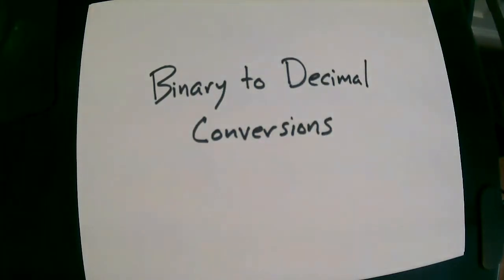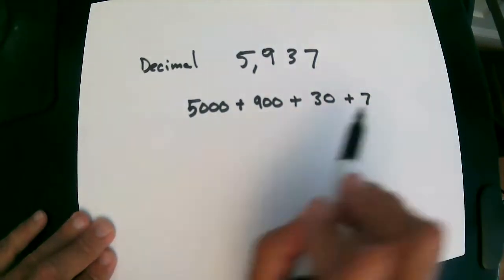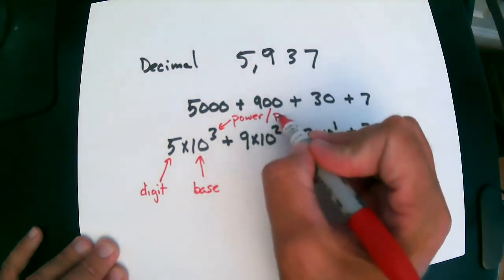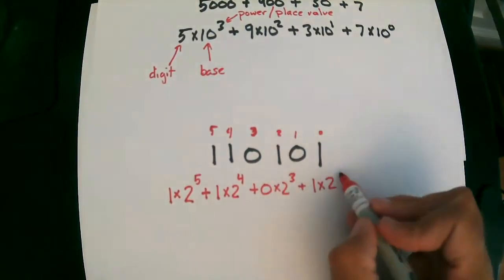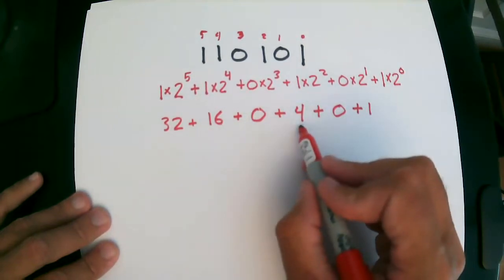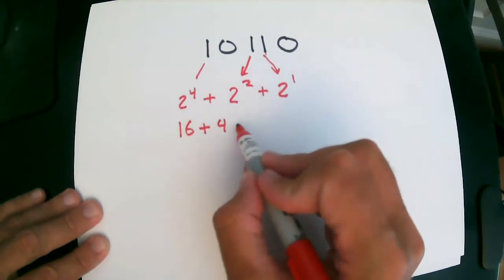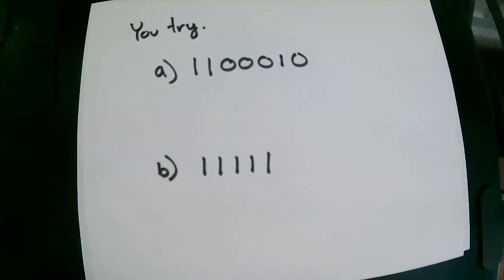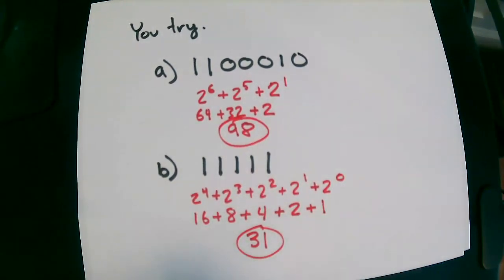Binary to Decimal Conversions